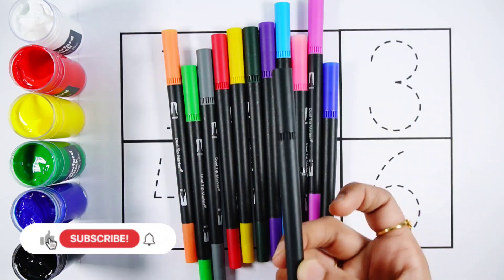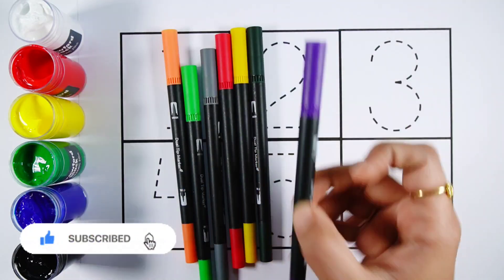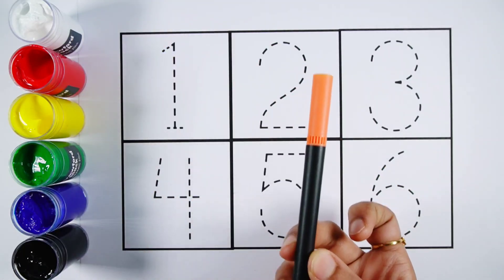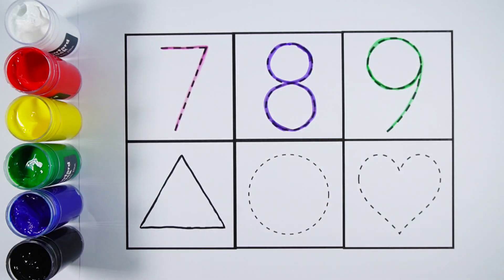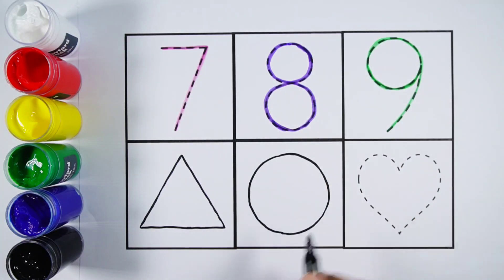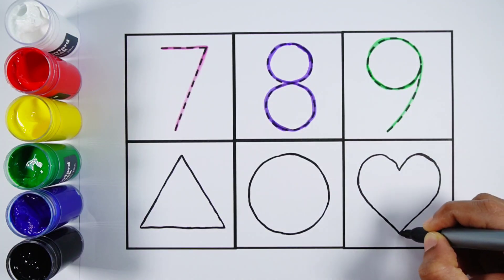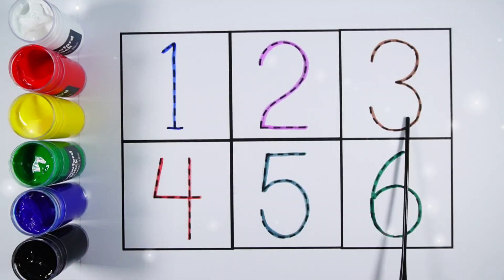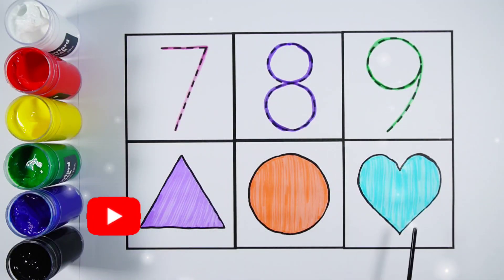Learn Shapes, Numbers, colors for kids | Counting 1 to 100, count 123 | Learning videos for Toddlers